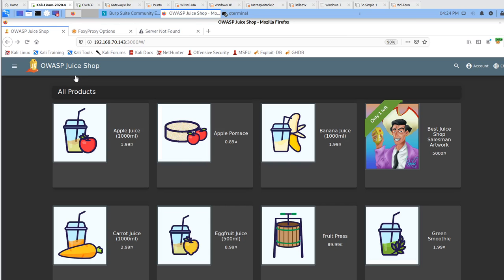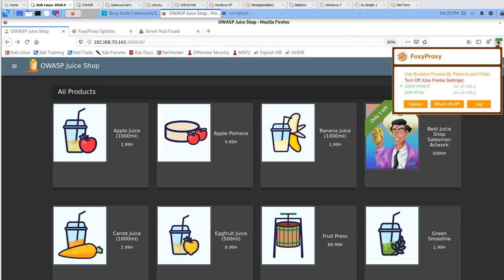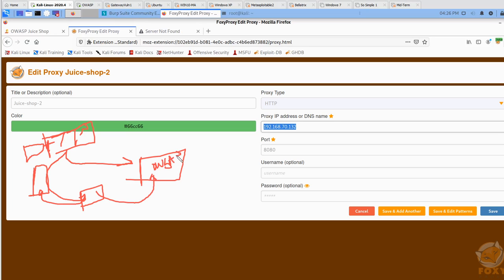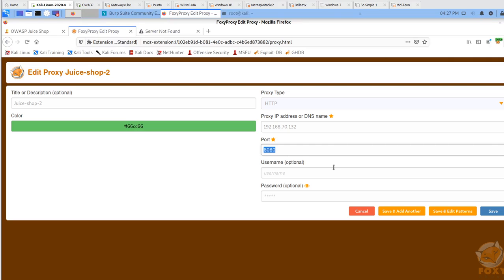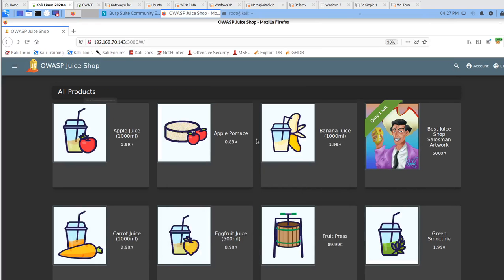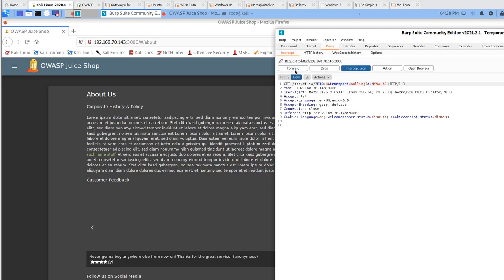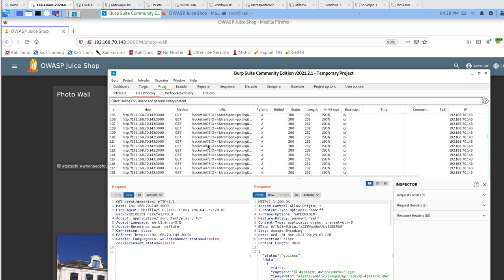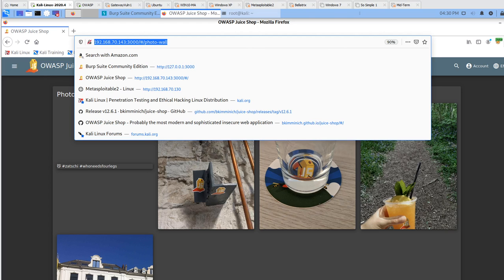How to setup proxy for OWASP Juice Shop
This video shows How to set up a proxy for the OWASP Juice shop